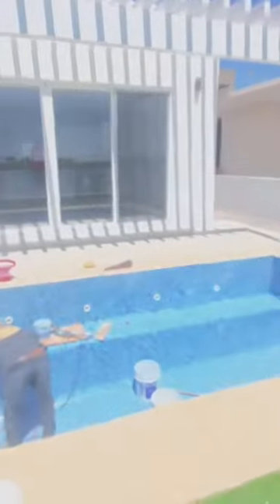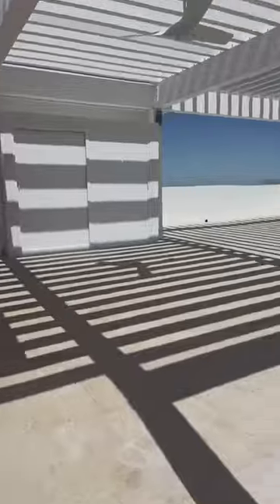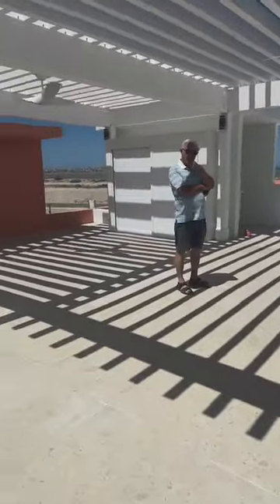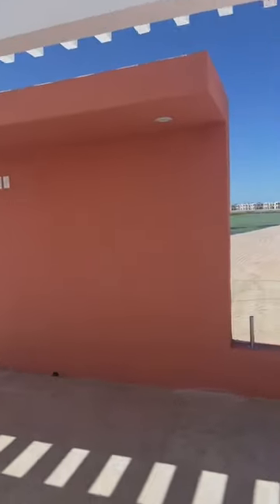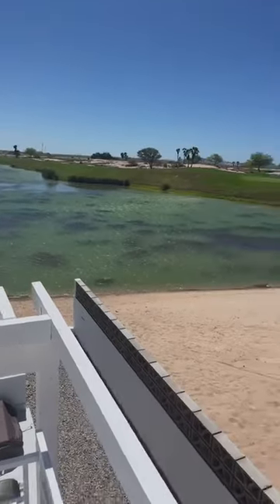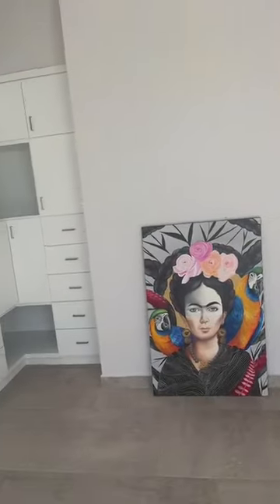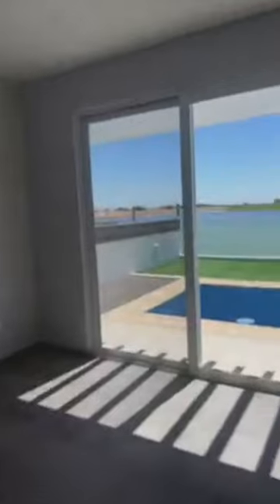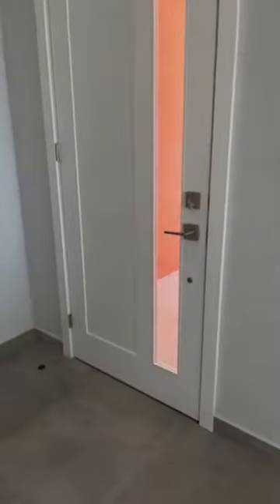"Island Paradise Unveiled: Islas del Mar, Mexico Open House Experience"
We invite you to join us on an unforgettable journey as we explore the  Islas del Mar and experience  open house event. Get ready to immerse yourself in the beauty of this island paradise.

During the open house, we'll take you on a captivating tour of the island, showcasing its pristine beaches, crystal-clear waters, and breathtaking landscapes. You'll witness firsthand the luxurious amenities and exquisite architecture that make Islas del Mar a true gem.

Whether you're dreaming of a tropical getaway, considering a relocation, or simply seeking inspiration, this video is sure to captivate your imagination. Don't miss out on this exclusive opportunity to witness the beauty of Islas del Mar.

Have Real Estate Questions?

Maya Minic
Realtor
West USA Realty

📹 WANT MORE VIDEOS? WATCH HERE:
Maximizing Your Home's Sale Potential: How a Realtor Can Help Sell Your House Fast in Gilbert, AZ